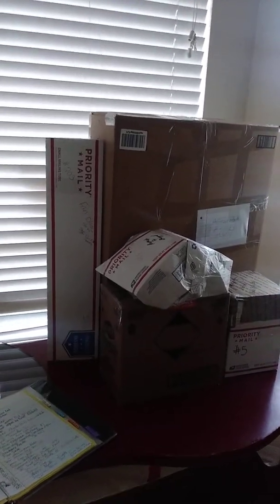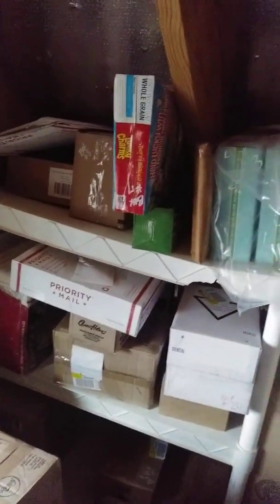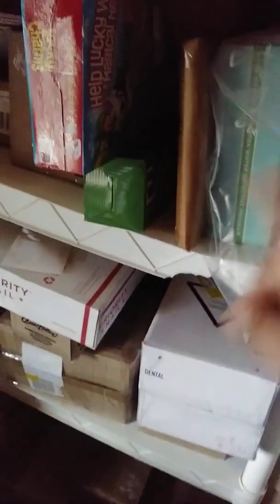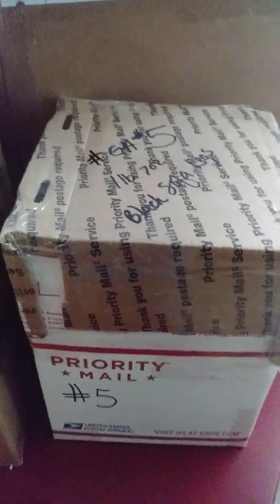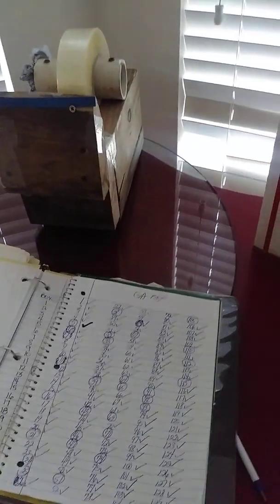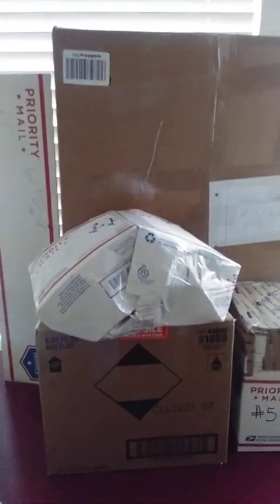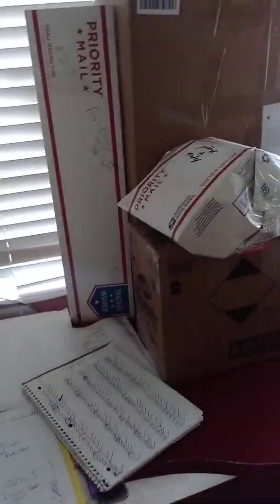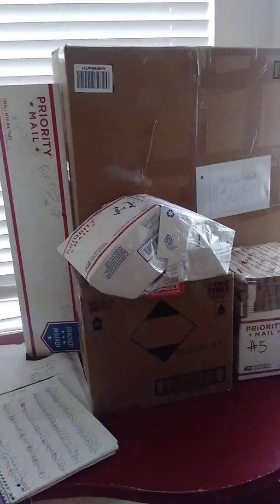Offerup Inventory for 2020